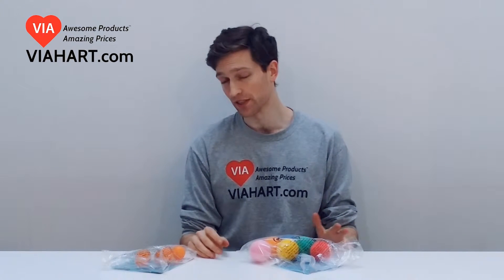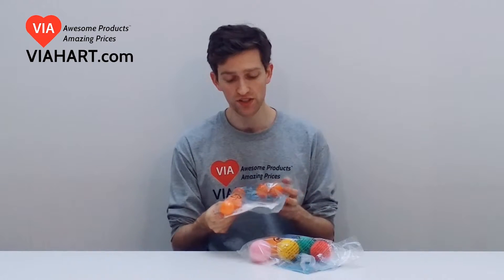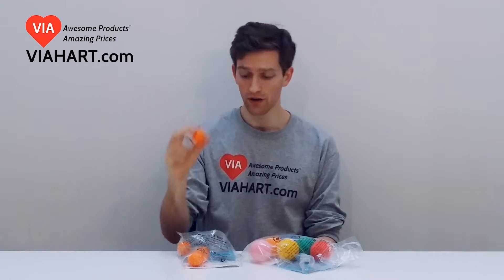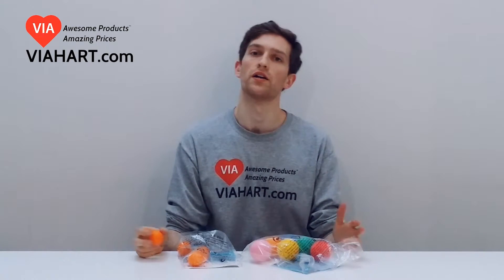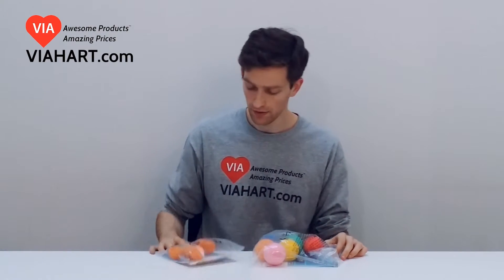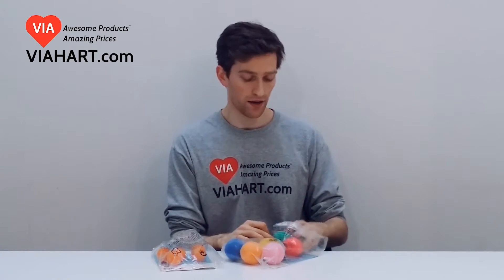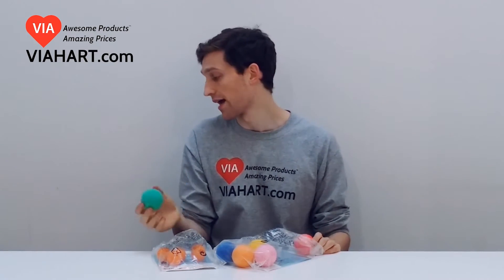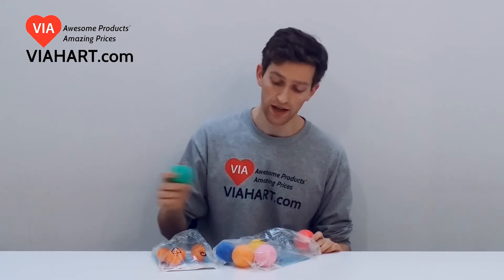VIAHART Foam Ball Set and Beach Tennis Ball Set | Product Info Video